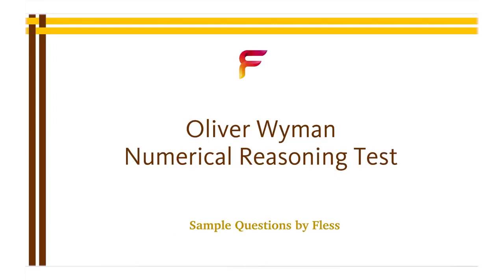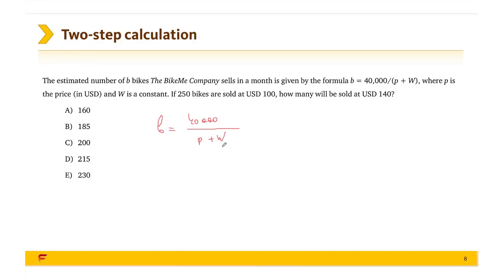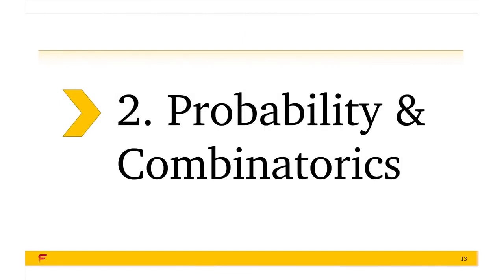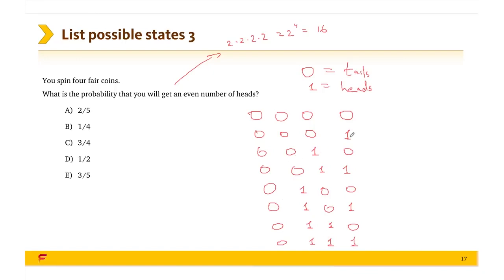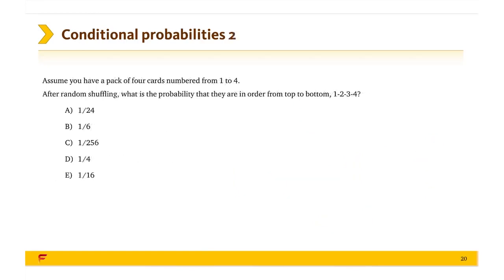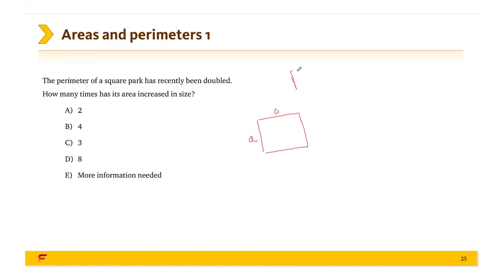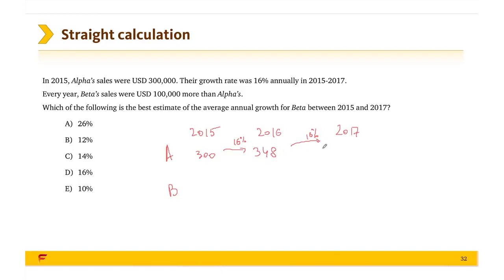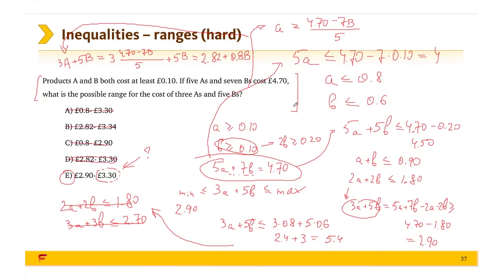OLIVER WYMAN NUMERICAL REASONING TEST EXPLAINED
[LINKS TO MATERIALS BELOW; ERRATA CORRIGE BELOW]
In this video I solve an Oliver Wyman-style numerical reasoning test. I cover equations, probability, geometry, compounding, and some other question types. The video is long, so feel free to save the link for future reference and watch in several sittings.

The test is a challenge since you have only 30 mins to deal with all the questions I cover in this long video. So practice. Pause the video on each question, try to solve it on your own, and only then watch the solution.

If you have any comments, please share. And please like it if you find my video useful!

[ERRATA CORRIGE] - Known mistakes in the video:
00:02:43 My interpretation of Insta's growth is wrong (thanks to Elchin Karimov for pointing out). Insta's downloads increase is not 10k but rather [prev. month increase] + 10k. That means the following dynamics: J 300, F 310, M 330, A 360, M 400, J 450, J 510 and so on.
00:04:08 Given previous comment, my calculation of Clapchat's downloads in April need to be more precise: not ~330+/-10, but ~345. Then it becomes obvious that Clapchat's May value overtakes Insta (345*1.2 is greater than 400). Hence the answer is (B) May
( Please report other dubious points )
01:02:40 Typo. The question should read "... fail to uniquely determine..."

[CONTENTS]
00:00:58 Question types you will see in an Oliver Wyman test
00:01:24 Part 1 - Equations
00:28:10 Part 2 - Probability & Combinatorics
01:02:24 Part 3 - Geometry
01:21:24 Part 4 - Compounding
01:28:35 Part 5 - Miscellaneous